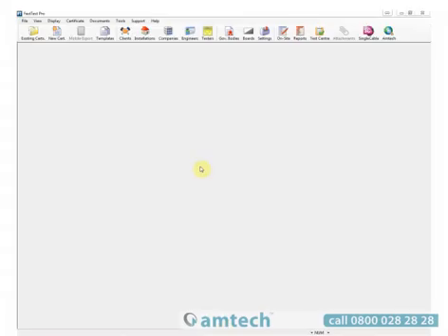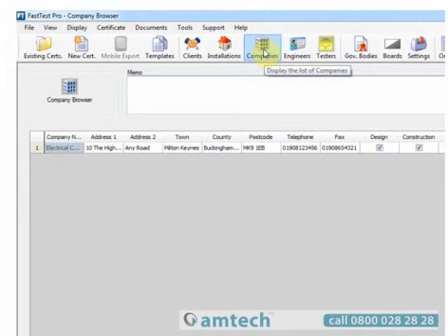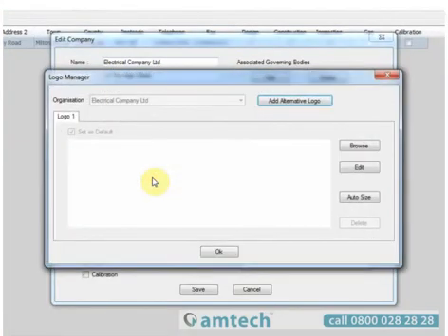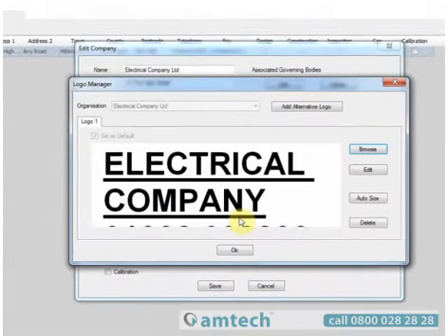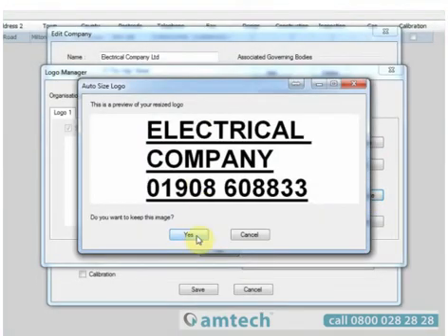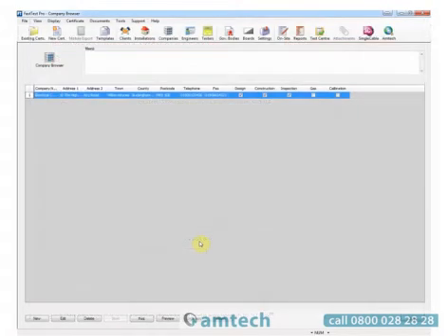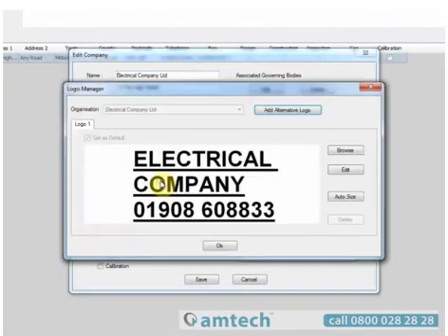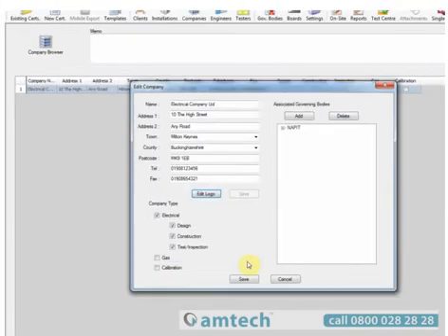FastTest Help: How do I add a logo to my company?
This video shows you how to add your logo to your company in FastTest